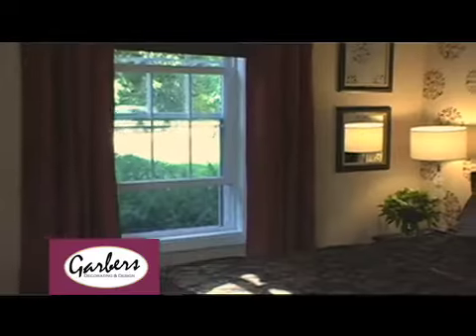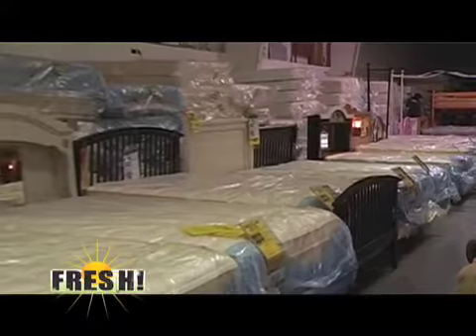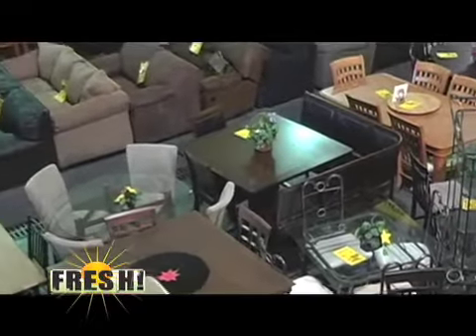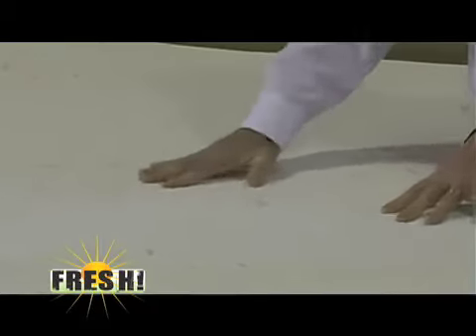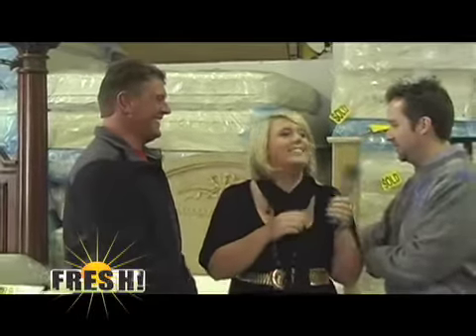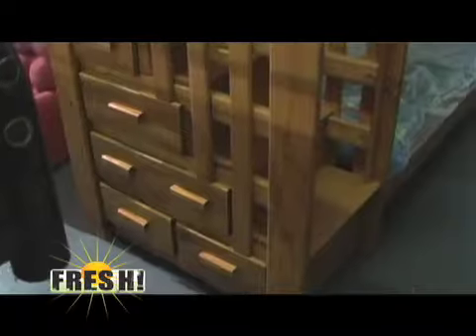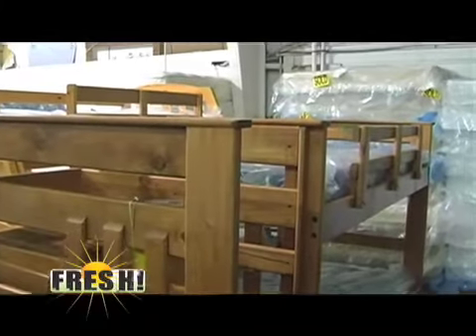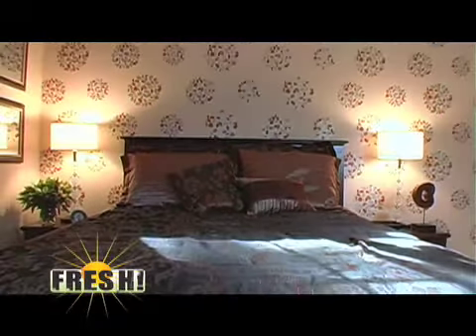Fresh! Show 224 Garber's at American Furniture Depot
Fresh! is out in Osceola at American Furniture Depot, where we talk with owner, Steve Miller about the importance of a great mattress! Get cozy for this one! Interview with Courtney Wallin.